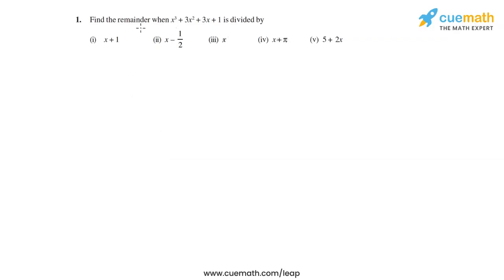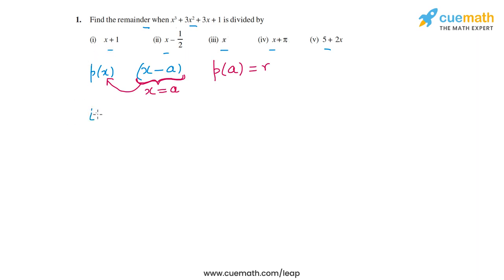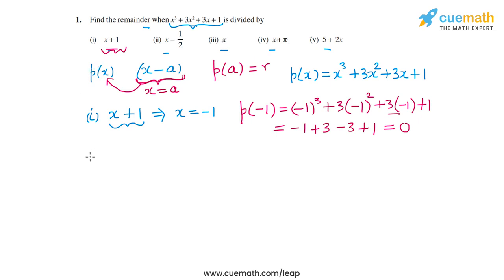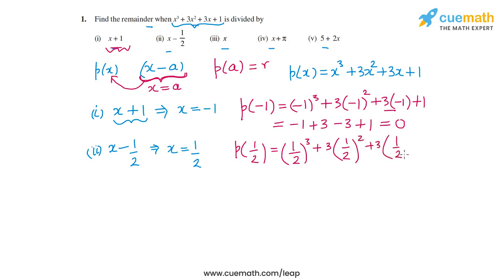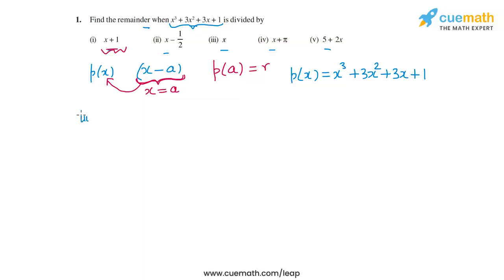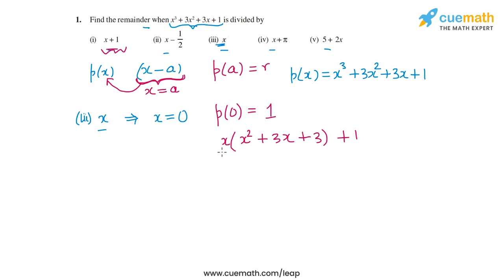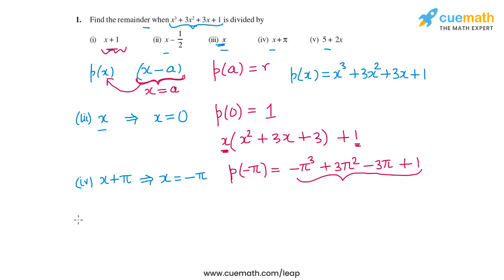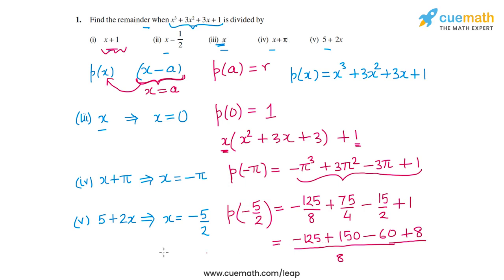Class 9 Chapter 2 Ex 2.3 Q 1 Polynomials Maths NCERT CBSE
To download pdf of all text solutions for this chapter click here NOW